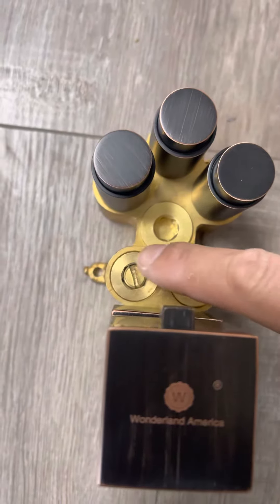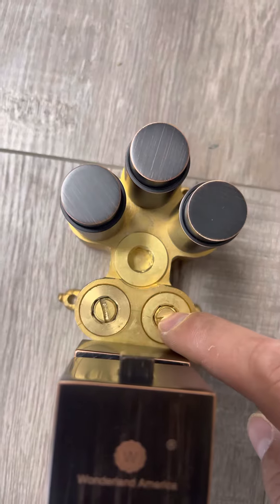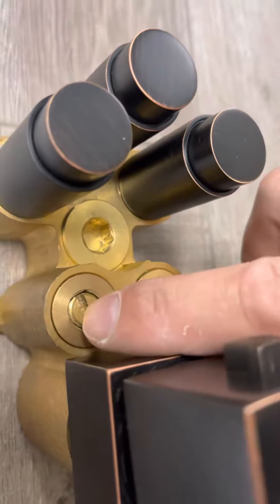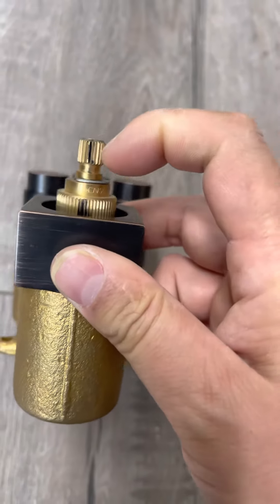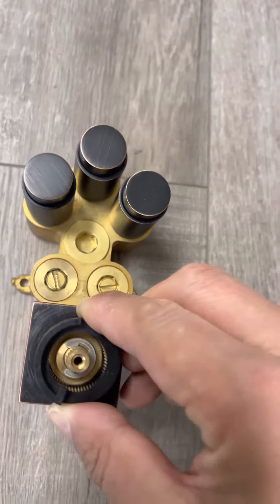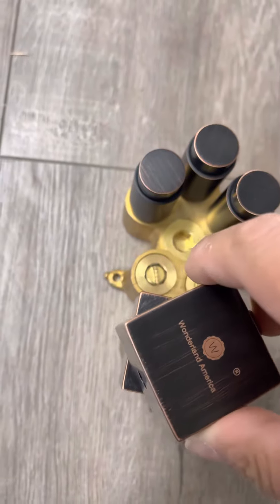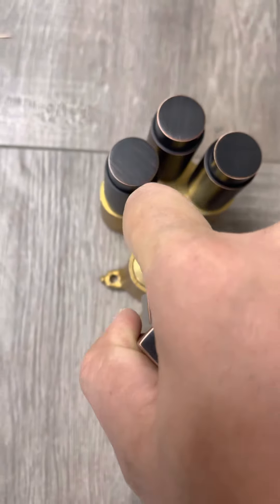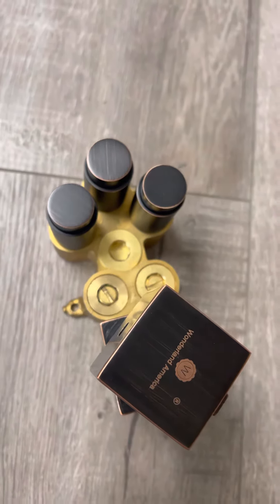How to fix the issue of water temperature